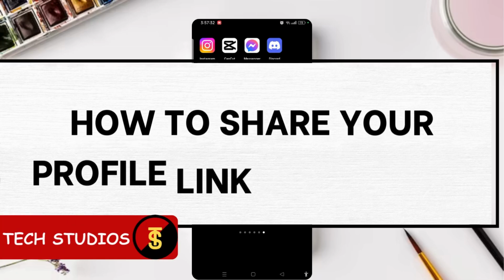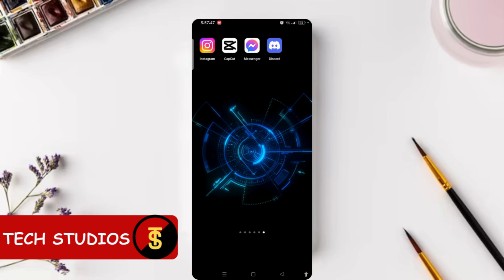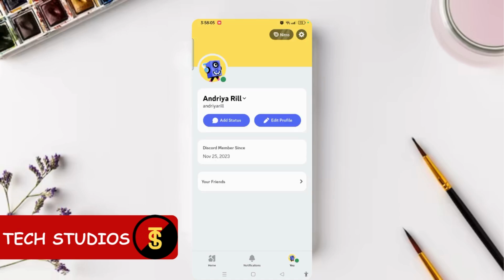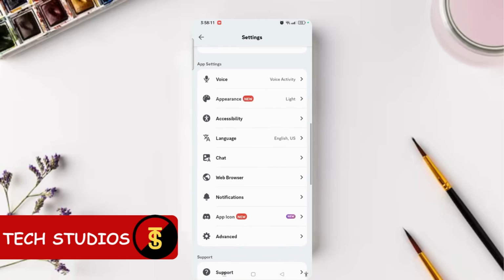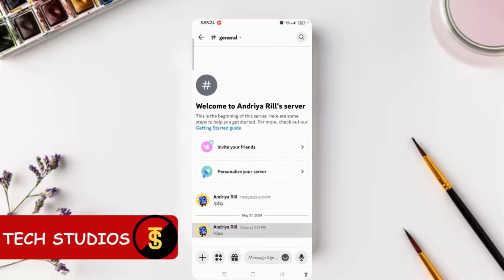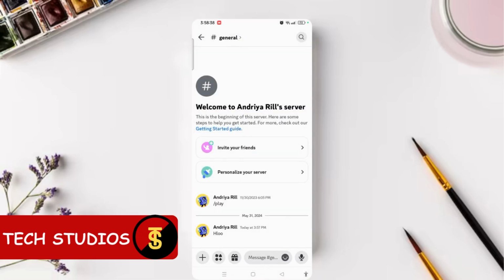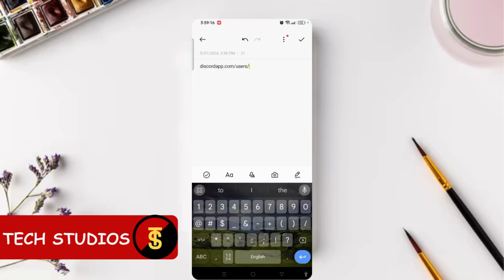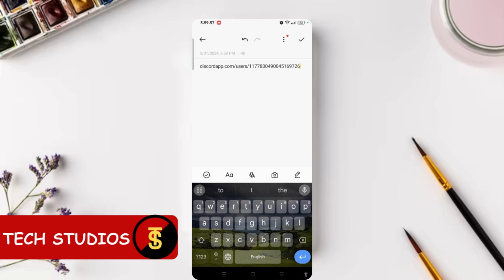How to share your profile link on discord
Learn how to easily share your profile link on Discord with this step-by-step tutorial. Whether you're new to Discord or looking to share your profile URL efficiently, we've got you covered!

In this video, you'll discover how to share your Discord profile link with others. We'll walk you through the process from start to finish, including tips on effective link sharing.

Timestamps:
0:00 Introduction
0:30 Step 1: Finding Your Profile Link
1:00 Step 2: Sharing Your Profile Link
1:30 Step 3: Tips for Effective Sharing

how to share profile link on Discord
Discord profile link sharing tutorial
Share Discord profile URL
Discord link sharing guide
Share Discord profile on Discord